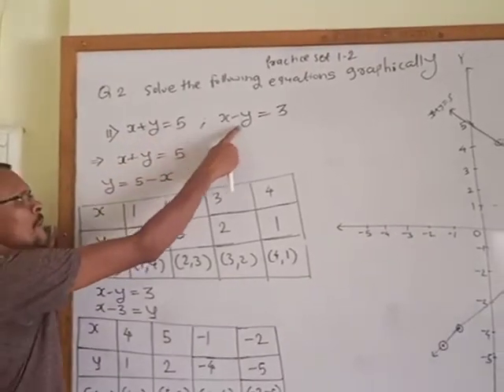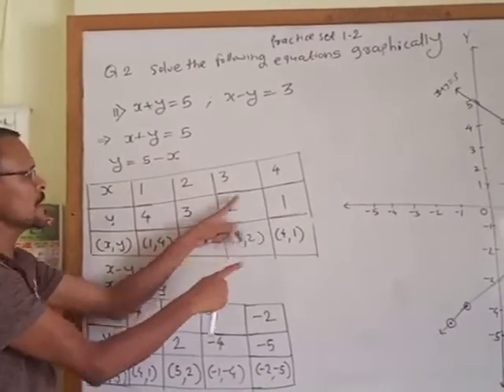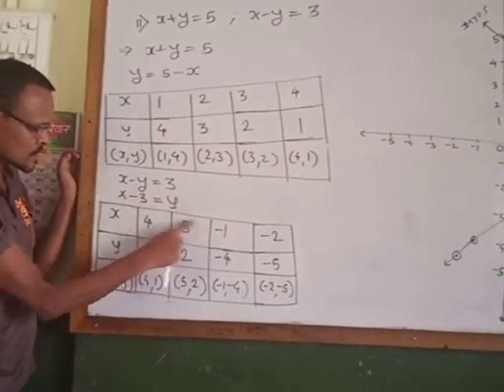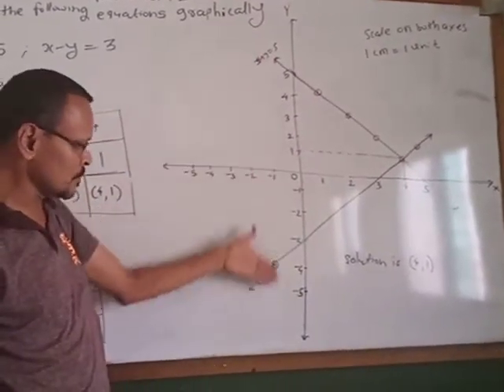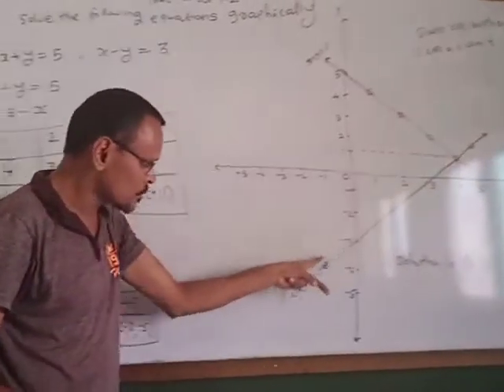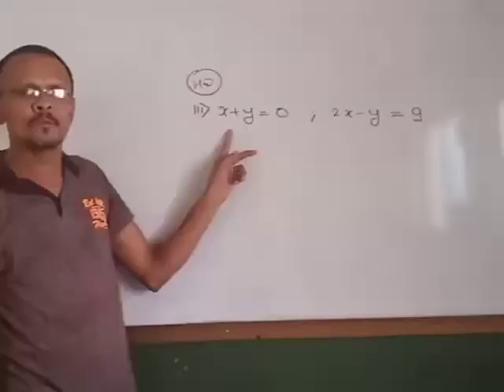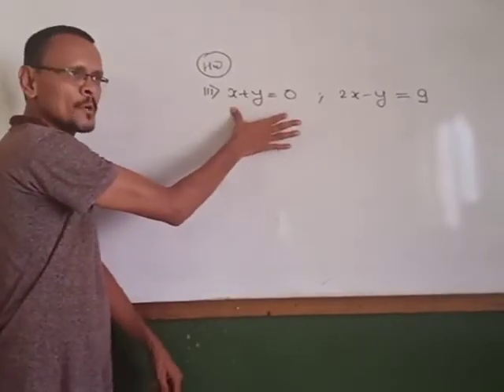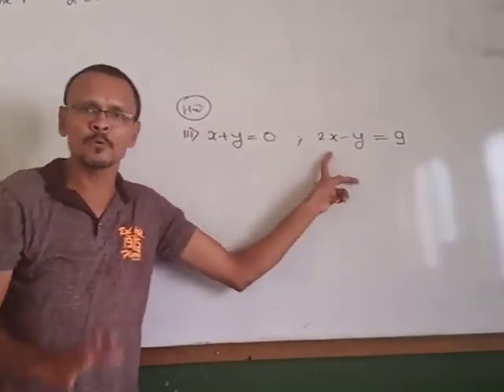Algebra - Bajaj sir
Practice 1.2, question no 2